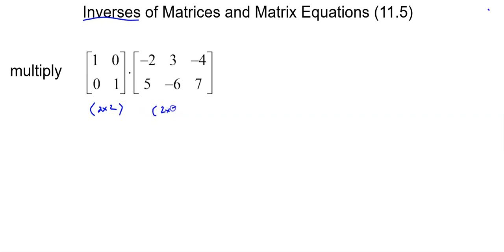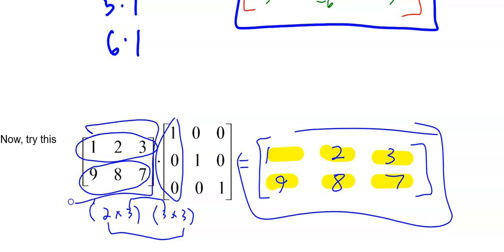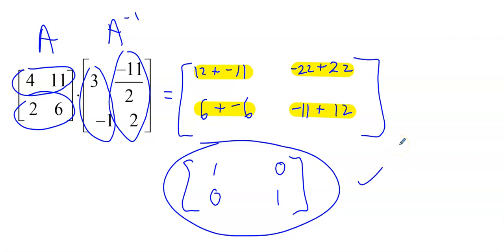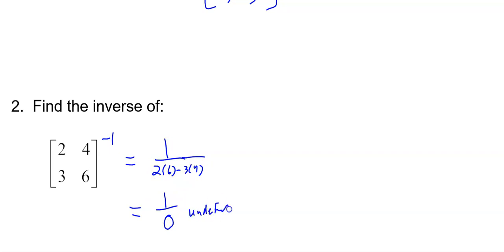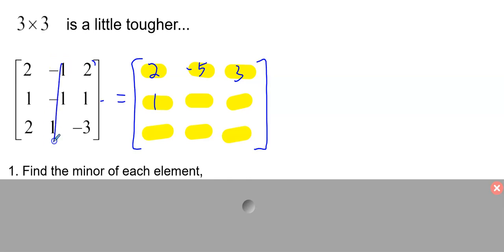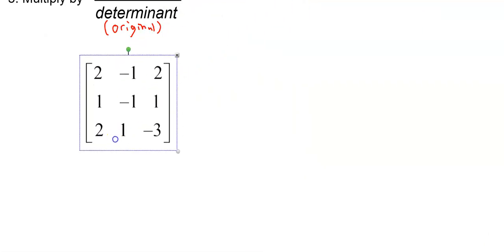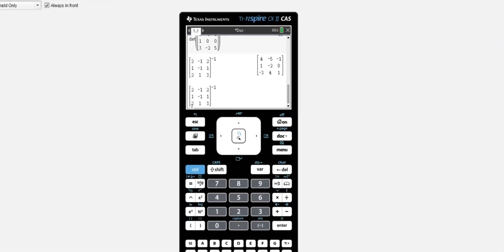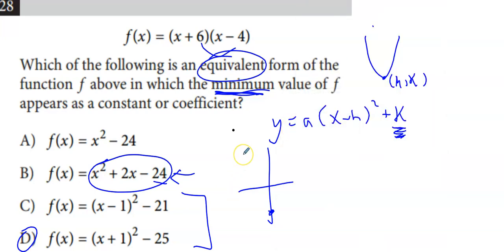11.5 Inverses of Matrices